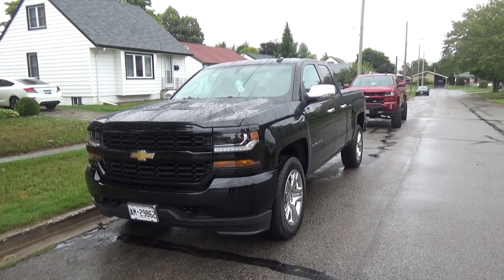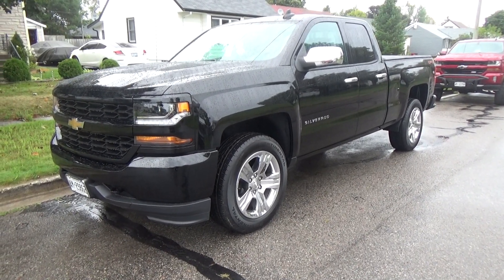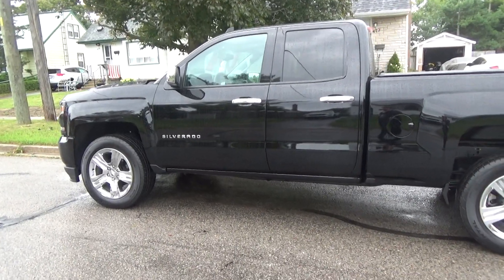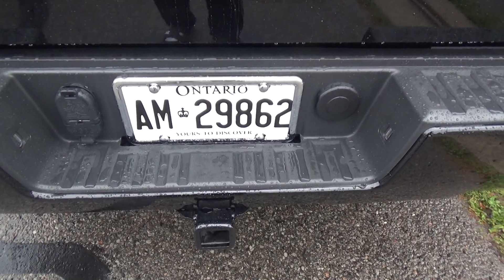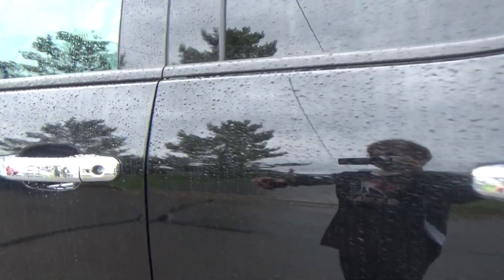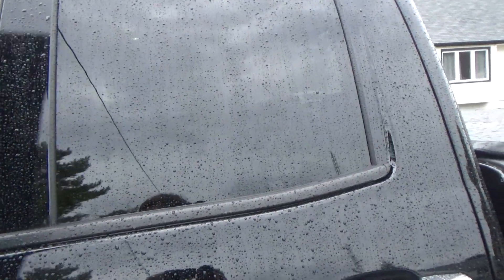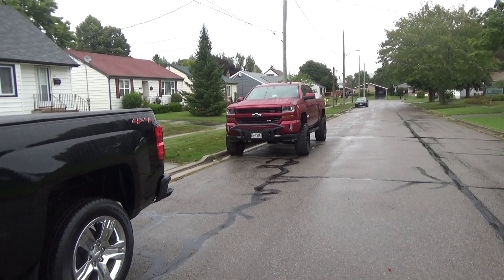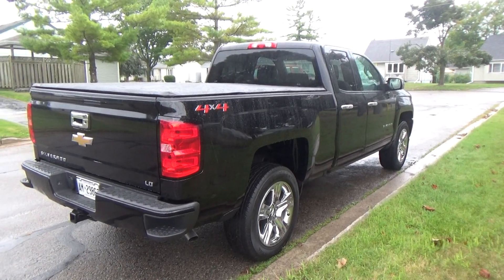2019 Silverado Custom Walkaround